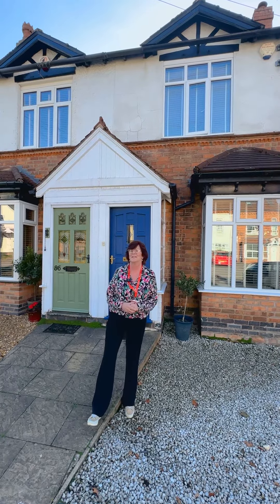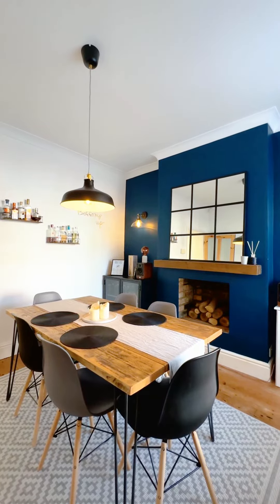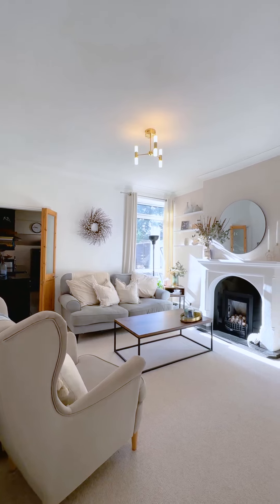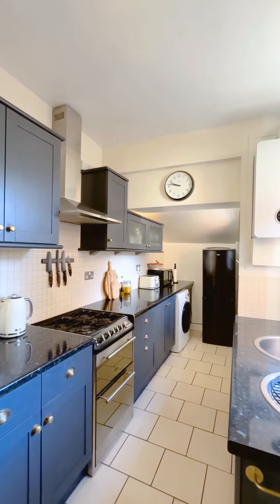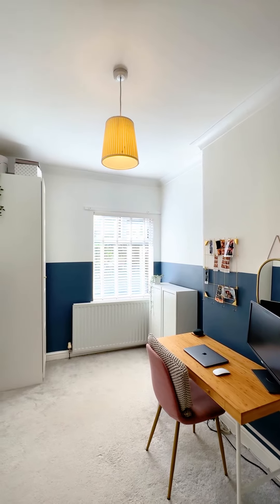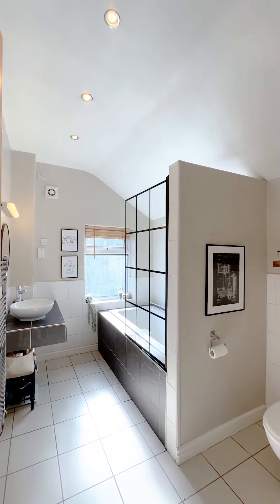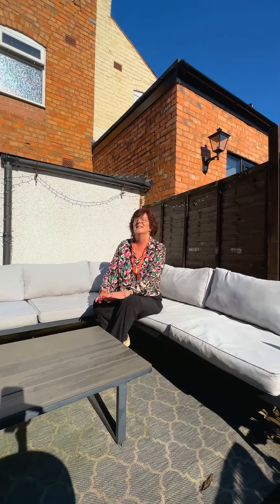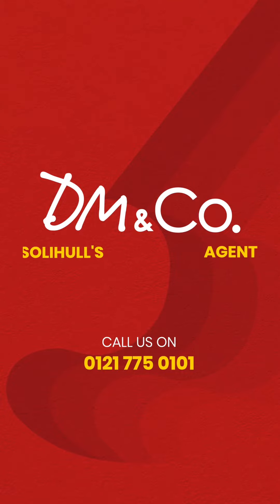Exceptional Edwardian Semi-detached Two Bedroom Home In Shirley!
📍Olton Road, Shirley

🌳 Exceptional Edwardian semi-detached featuring two spacious bedrooms, a south easterly facing garden and an inviting dining area with a feature fireplace!

😍 It has been newly renovated and is comfortably appointed with proximity to local amenities.

🤔 Interested?